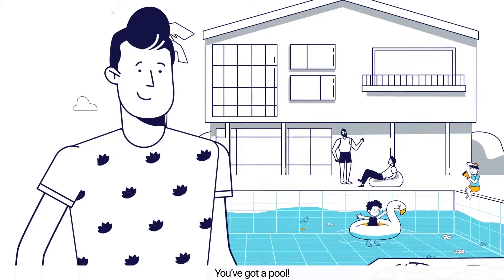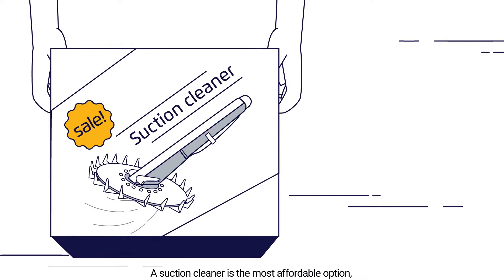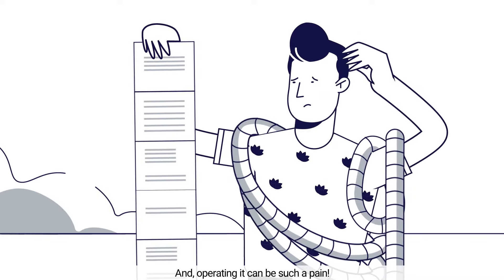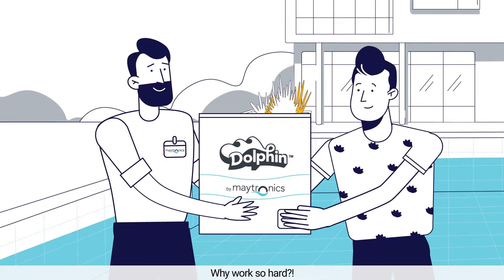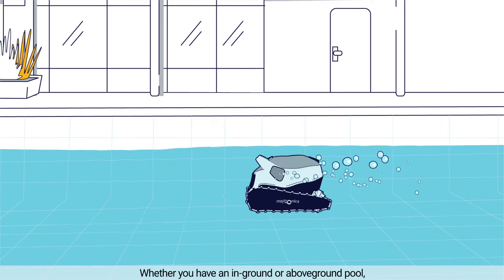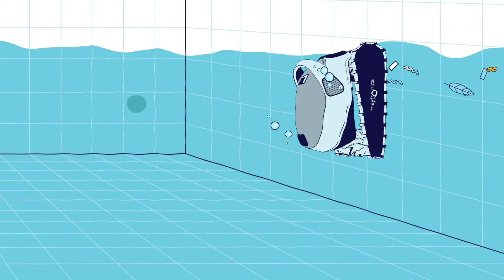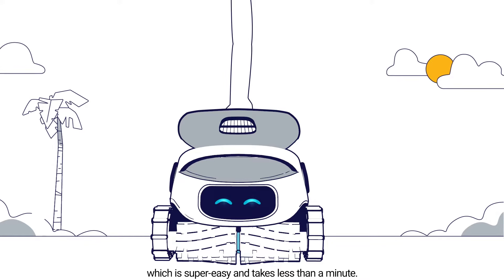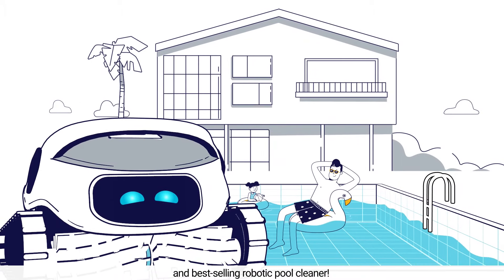Why Choose a Dolphin Robotic Pool Cleaner by Maytronics?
Why choose a robotic pool cleaner instead of a suction or pressure cleaner? There are a few reasons: robotic cleaners more efficiently clean your pool, aren't a hassle to operate, and don't require extra electricity.

Learn more about why robotic cleaners are the best solution.